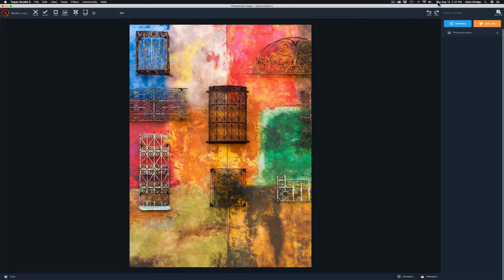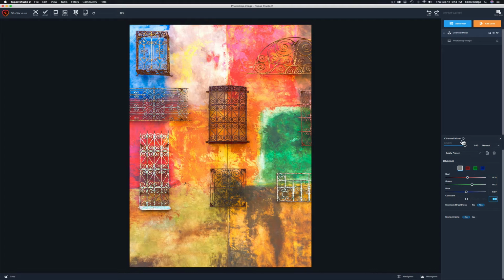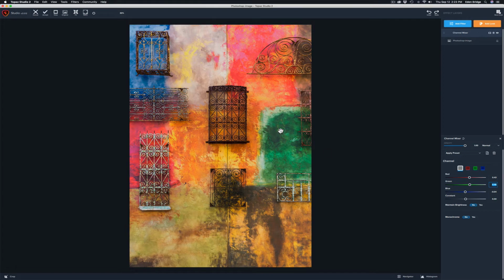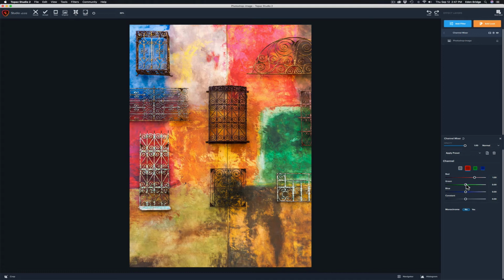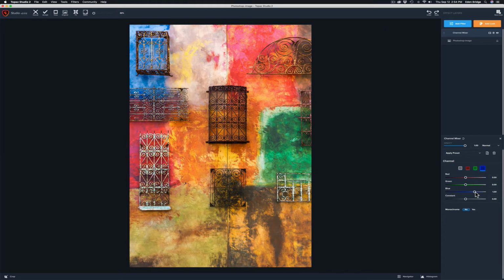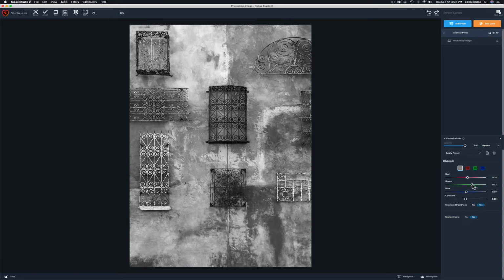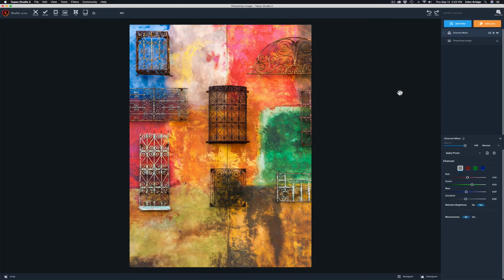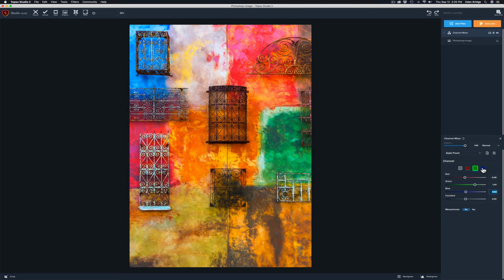Topaz Studio 2 Tutorial - The Channel Mixer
On today's Tutorial we are looking at Topaz Studio 2 and the Channel Mixer Filter. This was a challenging video for me to make, but I am happy with the results. The Channel Mixer, be it in Topaz Studio 2 or Photoshop can be very hard to wrap your head around. Hopefully you will watch the entirety of this long video and you will have a solid grasp on the Channel Mixer Filter. Thanks as always for viewing. Happy Editing.